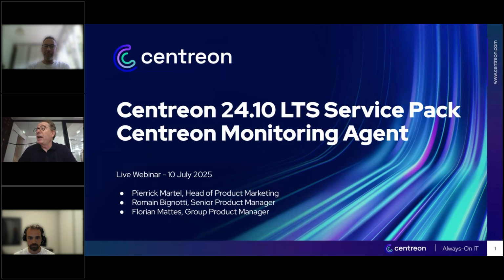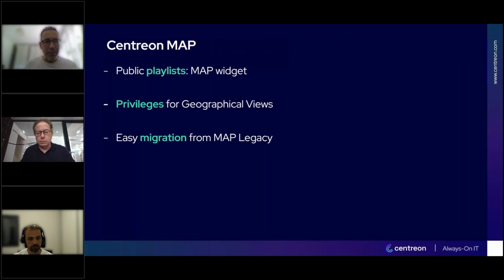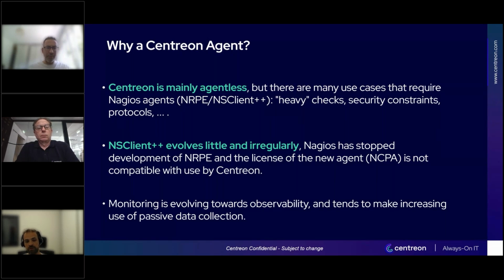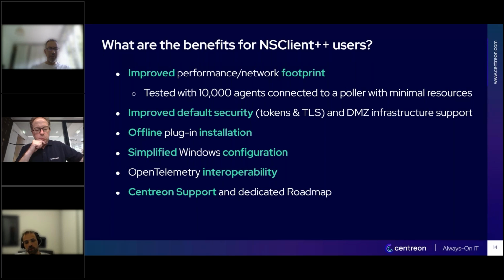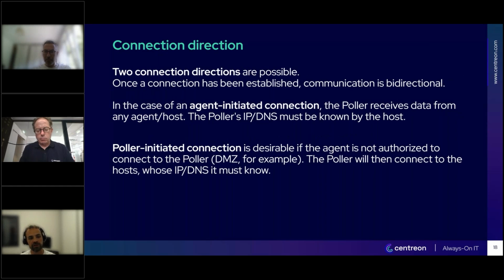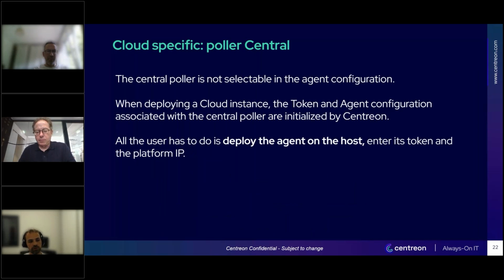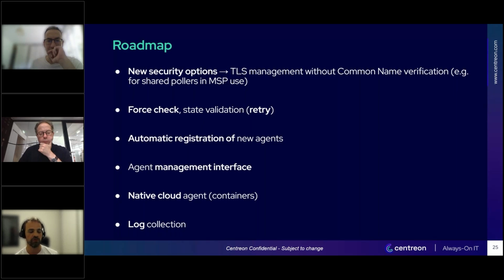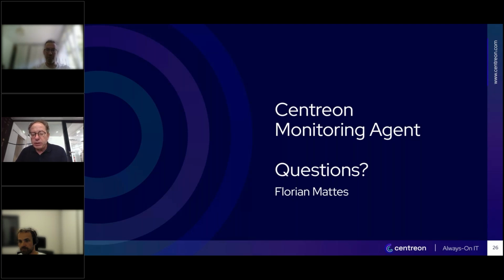Centreon 24.10 LTS: Understand, Decide, and Move Forward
With Centreon 24.10, IT monitoring becomes clearer, faster, and more open to observability.
But what exactly does the Service Pack deliver?
And how does the new Centreon Monitoring Agent truly impact your monitoring strategy?

In this replay of the July 10 webinar, our Product Managers explain in just one hour:

The key enhancements introduced in the 24.10 Service Pack: MAP, Dashboards, Resource Status, BAM, and more

The impact of the new Monitoring Agent, based on OpenTelemetry: more secure, more reliable

Practical answers to your questions, real-world use cases, and best practices for adopting version 24.10

Whether you’ve already upgraded to 24.10 or are considering it, this session gives you what you need to move forward with confidence.